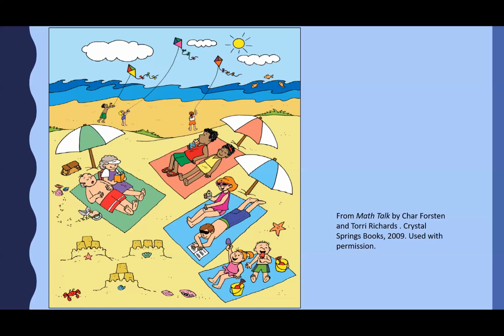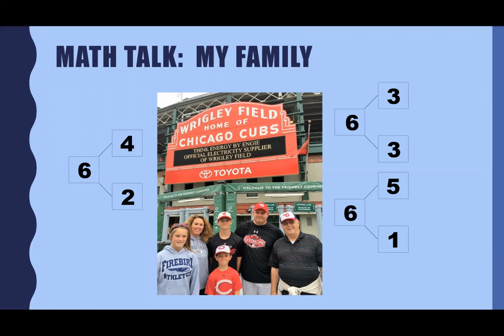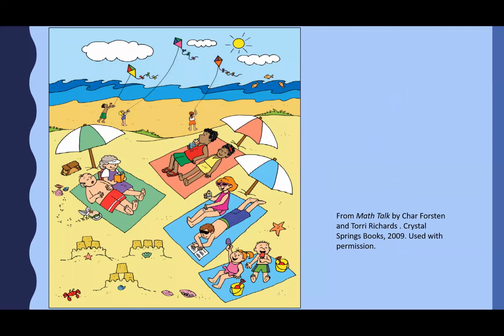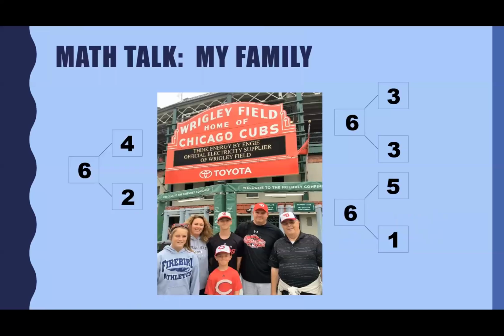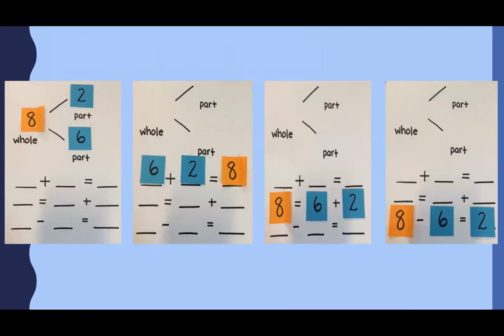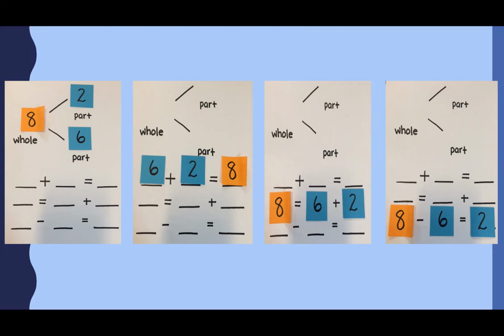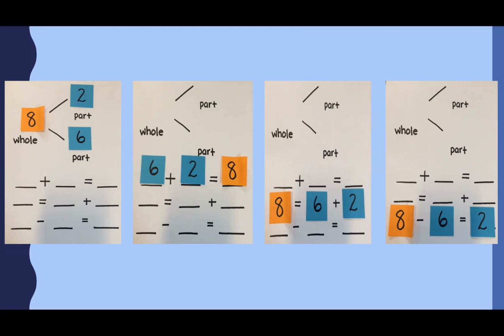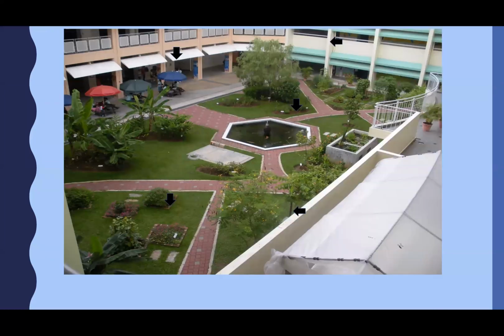Math Talk Primary